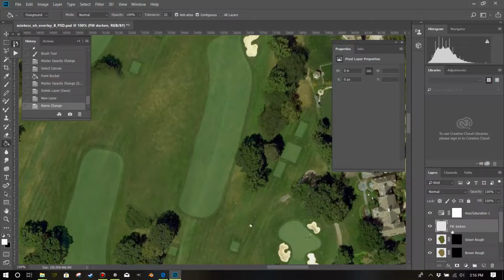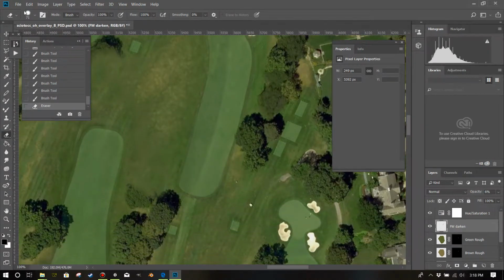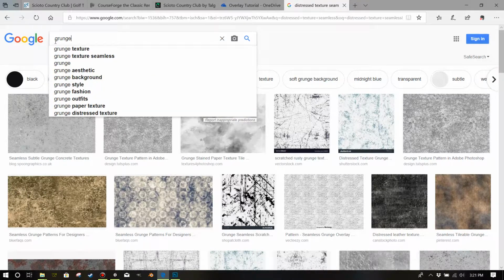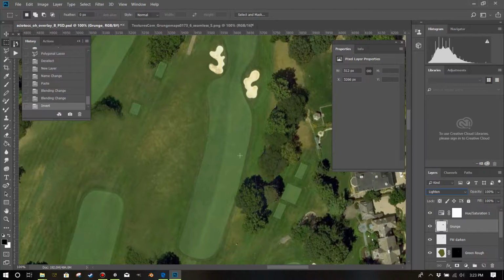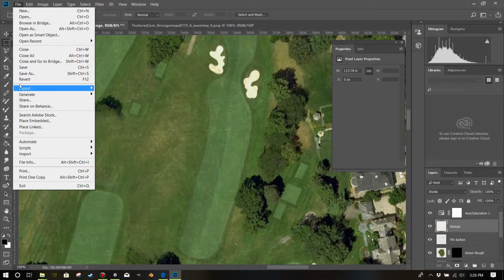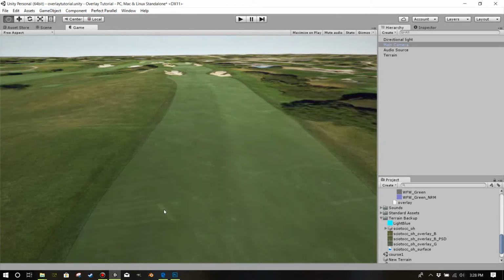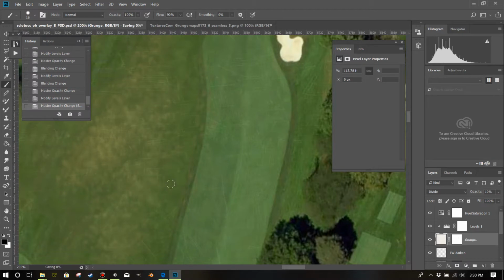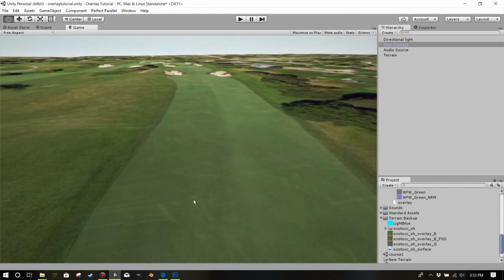Overlay Technique - Fairway stipe and Course Grunge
JNPG Course Forge Overlay Technique Concepts